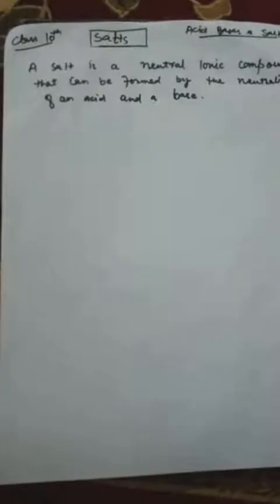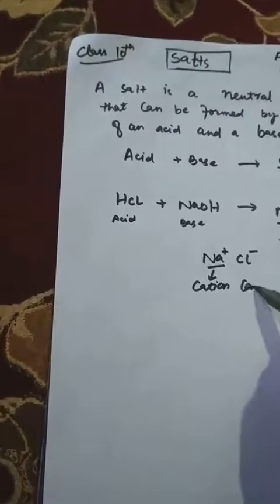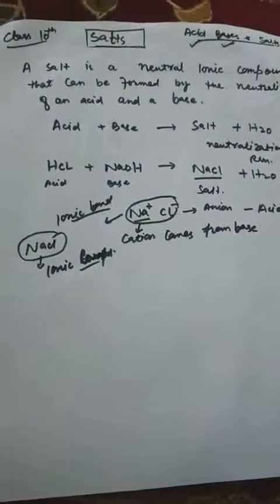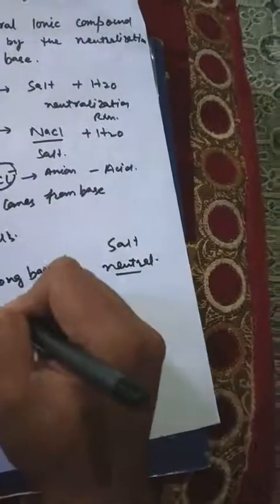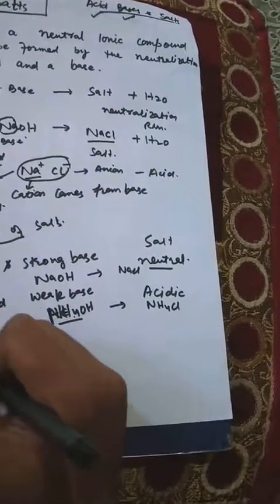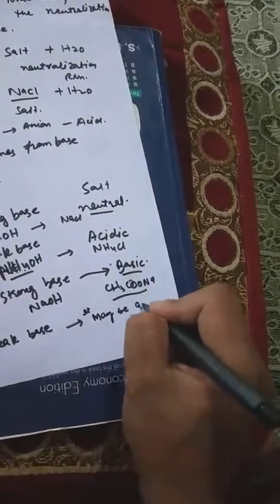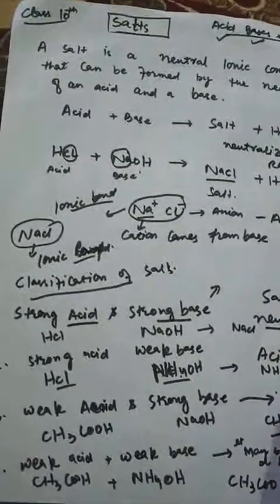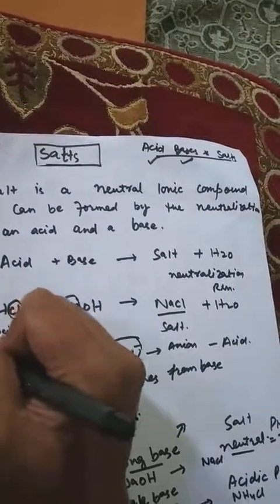Salts And Their Classification Class 10th